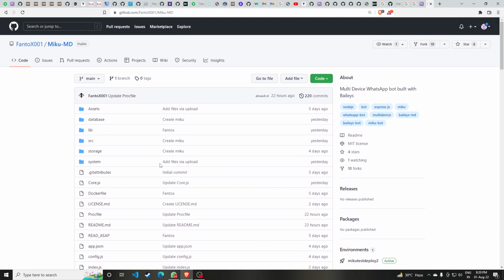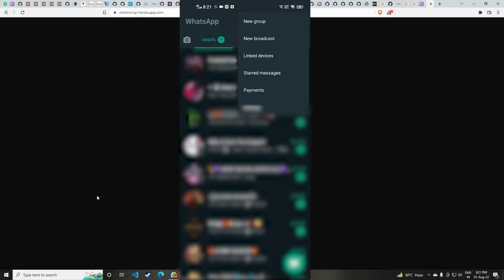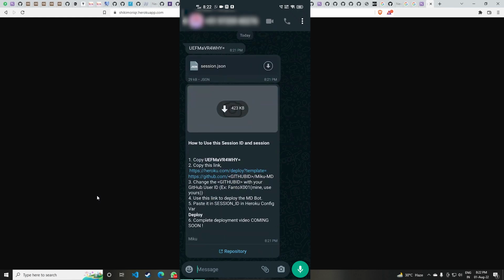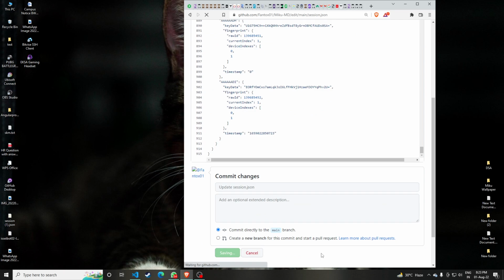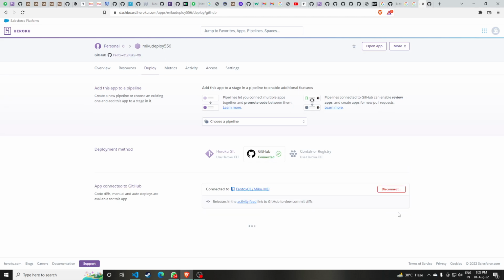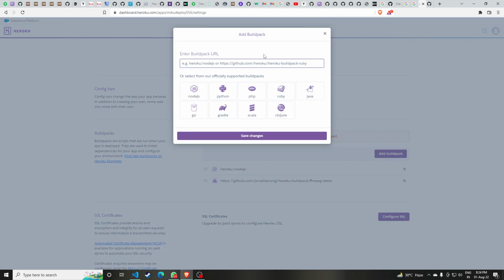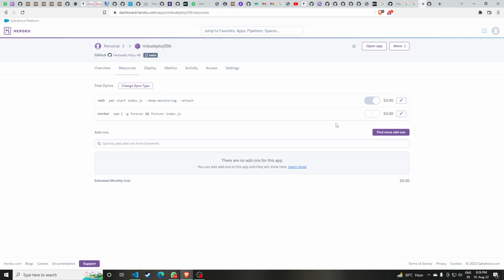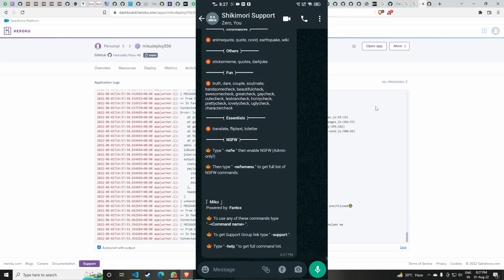Deploy Miku Nakano Bot MD in WhatsApp | No MongoDB | No API keys | No source code encryption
Hello everyone, I am Fantox welcoming you to my channel. In this video I have easily explained how you can host my personal bot Miku Nakano by yourself without any errors.

** It's WhatsApp Multi Device(MD) Supported.

** My bot comes with MIT license with no encryption in code and 100% recode permission ❤

Requirements:
1. GitHub Account
2. Heroku Account
3. Latest WhatsApp Version (Official recommended !)

- If You like my project pls give my project a Star and follow me on GitHub :)

If you want to join my Miku Bot's Support WhatsApp support group, link is given in my bot’s GitHub page. You can directly communicate with me there.

Note: There’s no security or privacy concerns in my bot as long as you use official WhatsApp. I can’t ensure your privacy in Modded WhatsApp versions like GB, ALPHA, FAUAD etc.